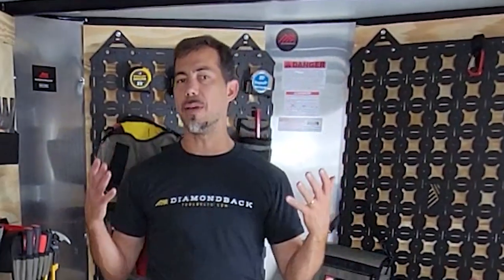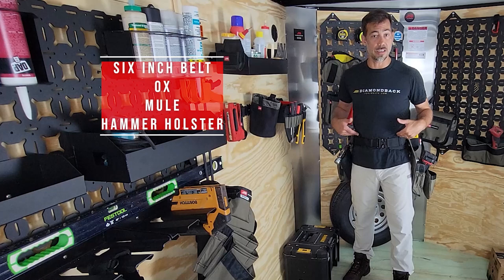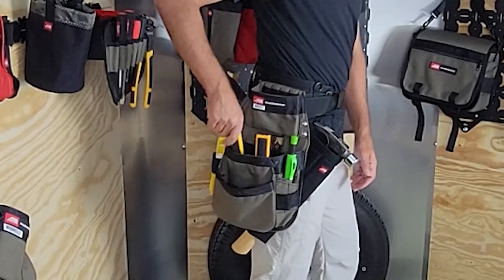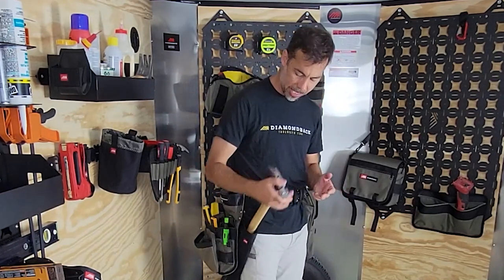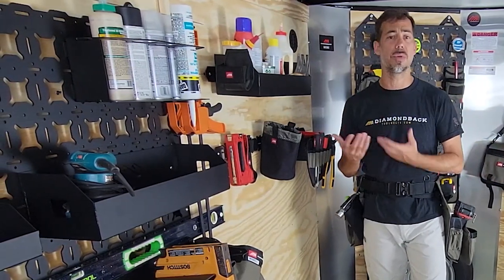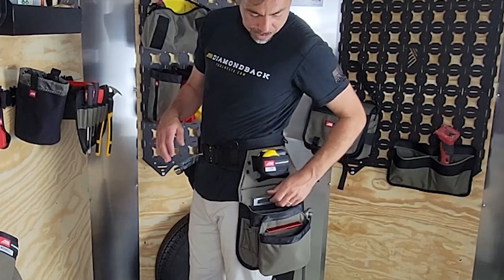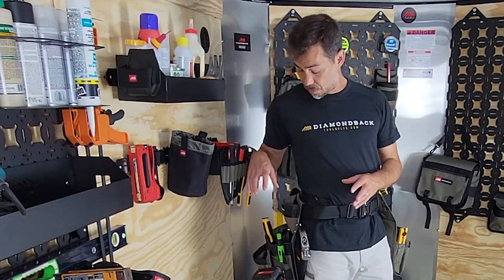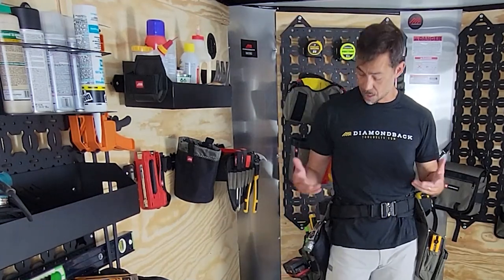GRRande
The GRRande system is our largest system designed with our friend Kyle from RRBuildings. If you need larger pockets to reach into, the GRRande is a great choice. The GRRande comes with a 6" Signature belt, Mule pouch (dominant side), Ox pouch (non-dominant side), and Hammer Holster.

0:19 Intro to the GRRande
0:30 6" belt
0:40 Mule pouch
1:28 Hammer Holster
1:33 Ox pouch
1:44 Who the GRRande is best for
2:05 Pocket size for reference
3:10 Accessorizing the GRRande